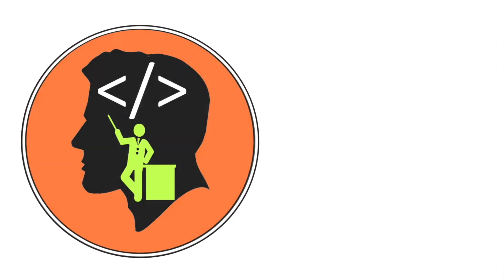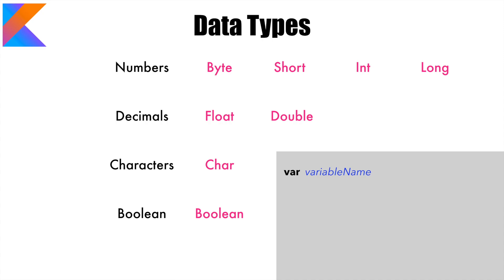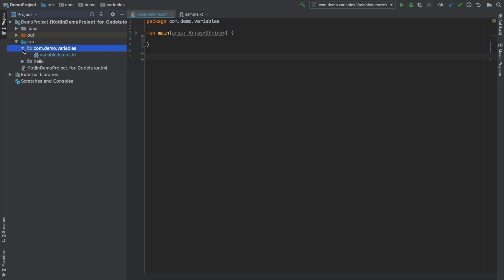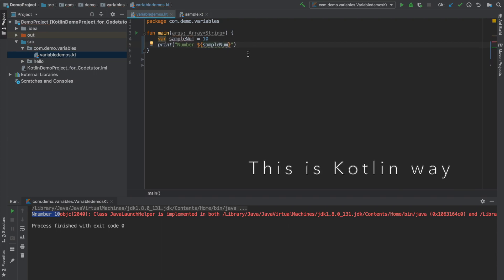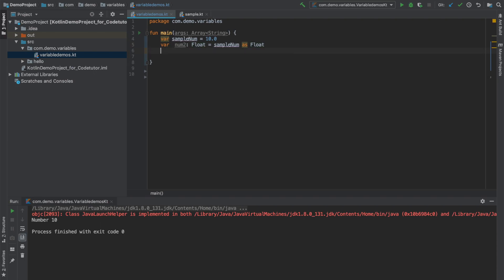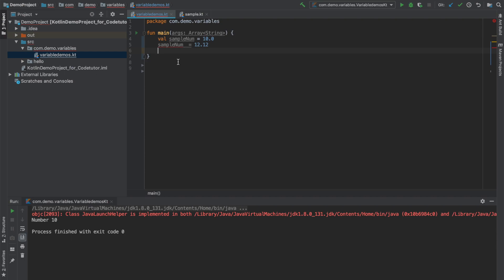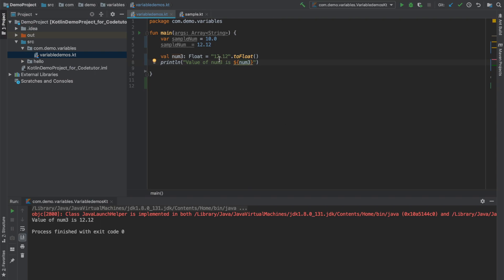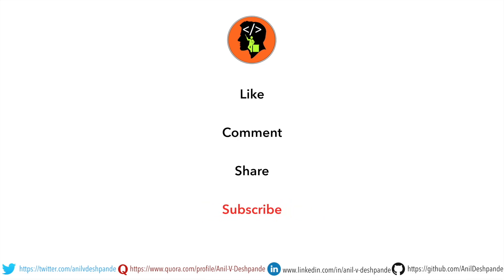Mutable vs Immutable - What You Need to Know: Kotlin Fundamentals - Part 4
In this video, we explore Kotlin’s data types, how variables are declared, and the difference between mutable and immutable variables. Understanding these concepts is essential for writing efficient and type-safe Kotlin programs.

Topics covered in this video:
 • Overview of Kotlin’s primary data types
 • Declaring variables using var and val
 • Understanding type inference in Kotlin
 • How Kotlin handles type conversions and typecasting
 • Using toFloat(), toInt(), and other conversion functions
 • Handling runtime exceptions during type conversions
 • Kotlin’s approach to primitive and wrapper types

By the end of this video, you will have a solid understanding of how Kotlin manages data types and how to effectively use them in your programs.

Link for more info on Data type variable bit widths and ranges